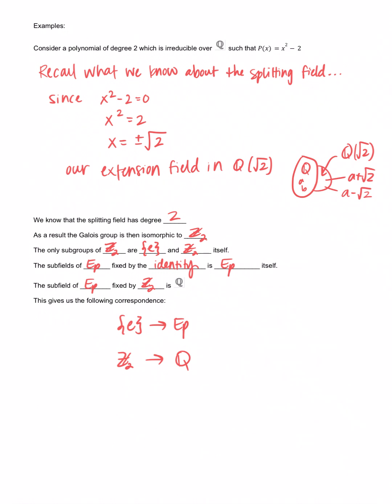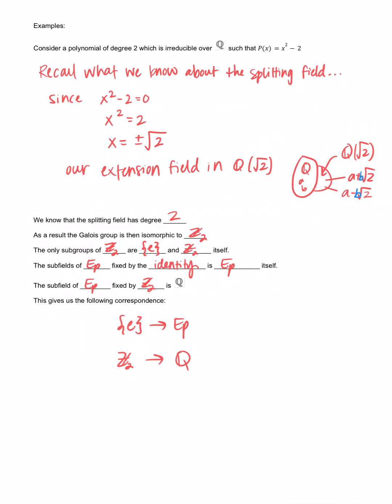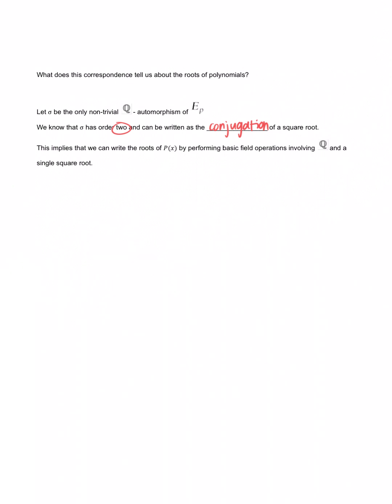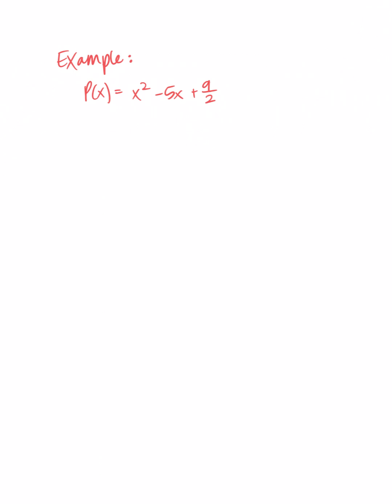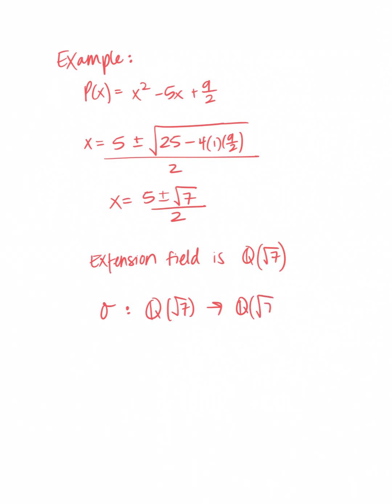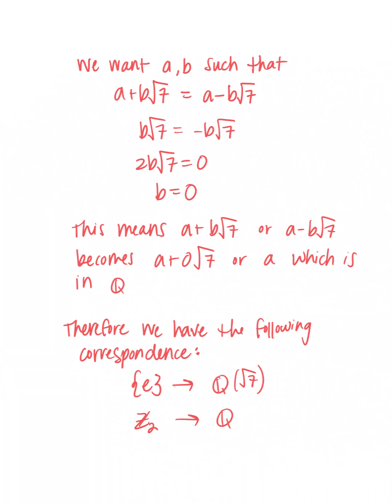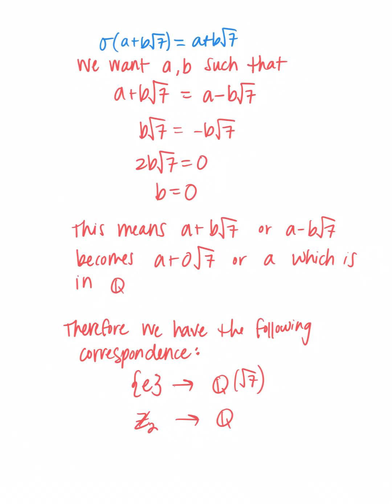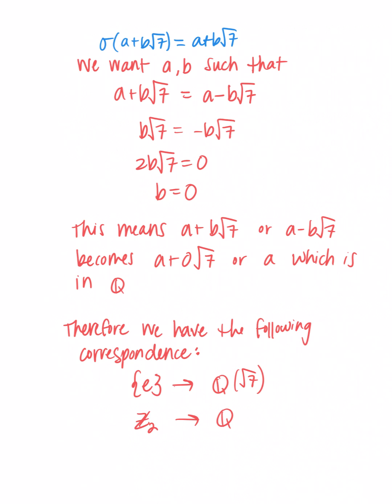Presentation 2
00:00 Slide 1
00:36 Slide 2
02:28 Slide 3
03:00 Slide 4
05:19 Slide 5